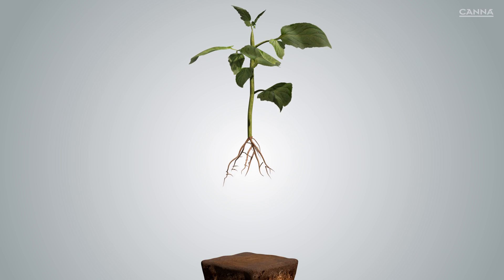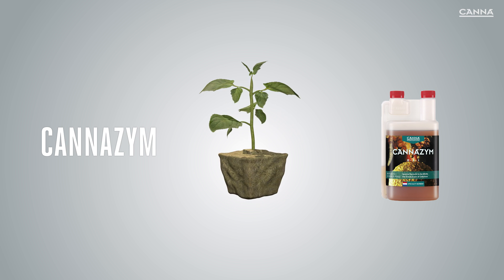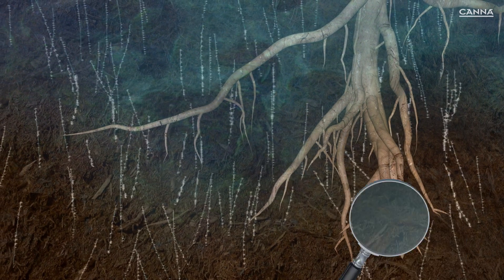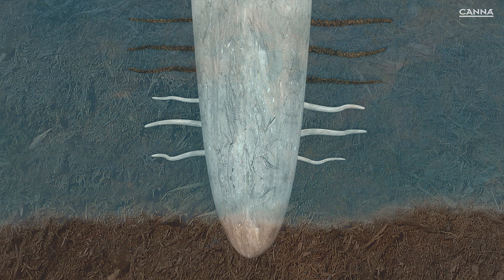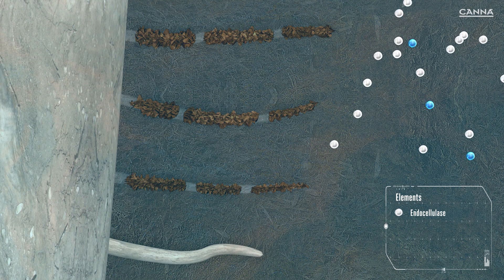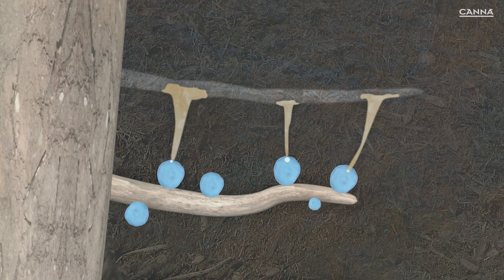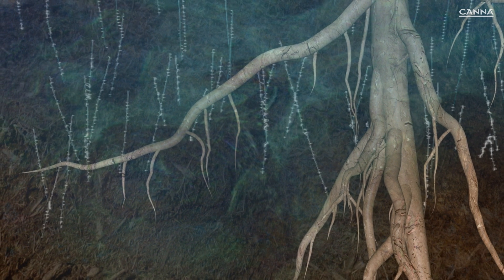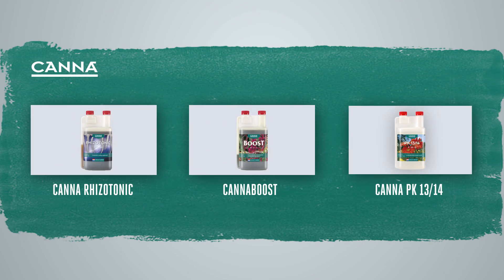(US) CANNAZYM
CANNAZYM is a high-quality enzyme product. CANNAZYM accelerates the break-down of dead root material, activates beneficial micro-organisms and keeps the substrate well aerated.

In this video, we will explain the different ways in which CANNAZYM works and we will highlight the role of two of the functioning enzymes in particular: pectinase and endocellulase.